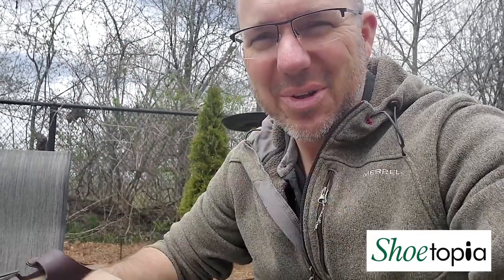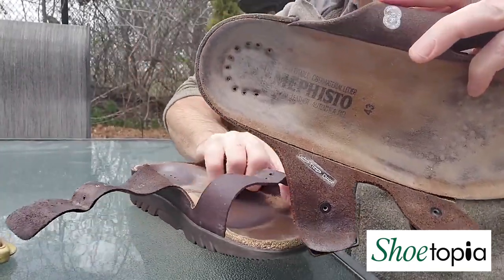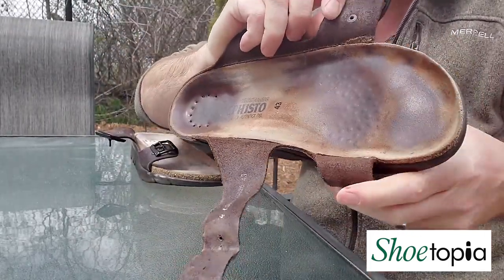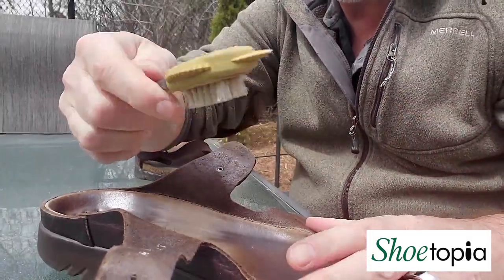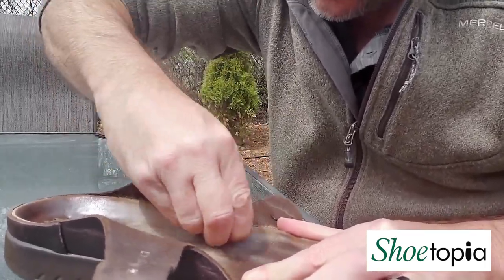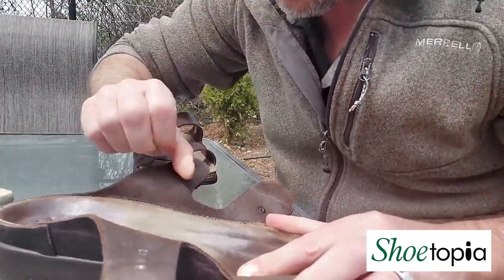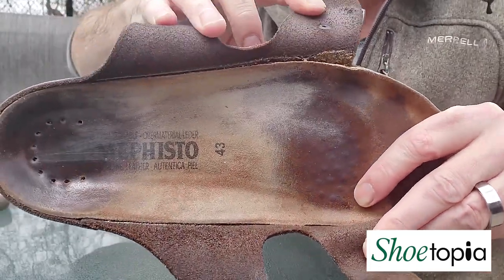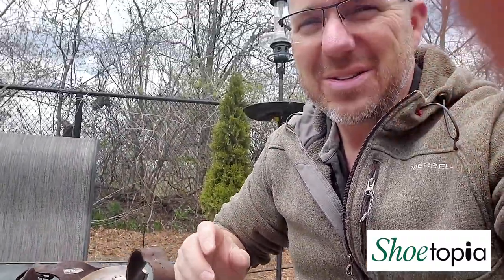Tech Tip Tuesday - Cleaning your sandal footbeds!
Are your sandal footbeds looking a little...well, a little yucky! Here's a couple of simple things that you can do to get them back up to a respectable level!
You've made an investment in better quality, it really doesn't take that much to keep them up so that you'll want to continue to wear them!